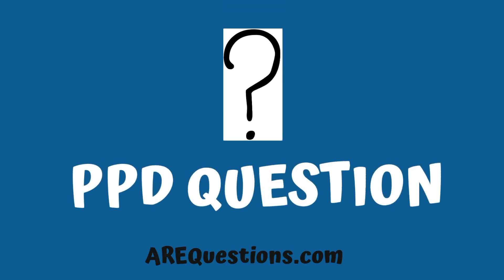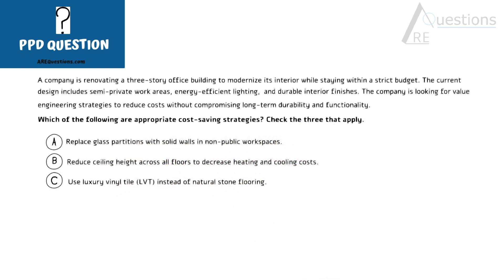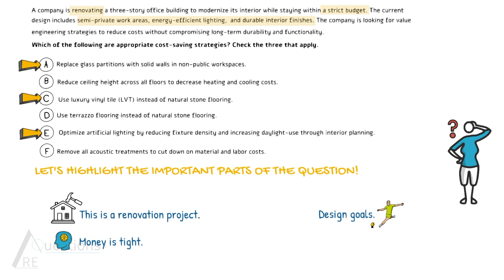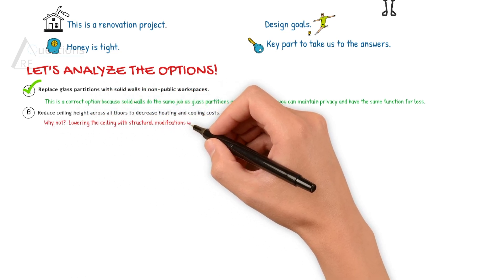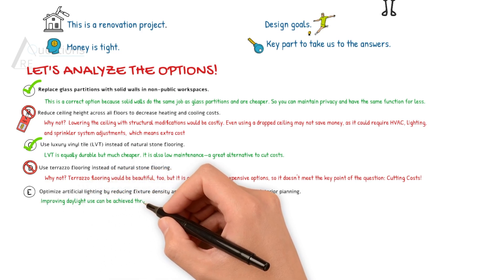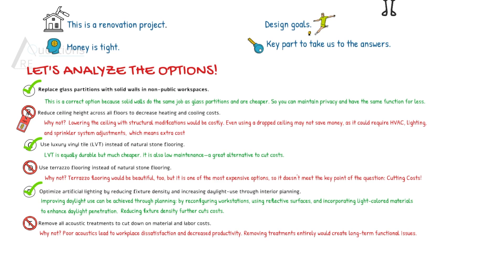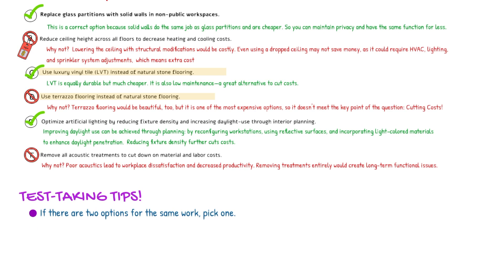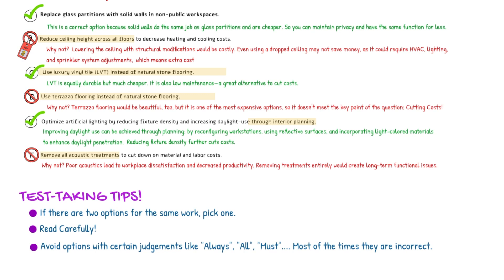NCARB ARE 5.0 Practice Question #3 - Project Cost & Budgeting (PPD Exam)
Hello!
I believe this PPD question will help you a lot with "check all that apply" (CATA) type questions in the exam. It is a brand new question, prepared by me, so I hope you enjoy it!

📚 Need more structured practice? Explore my Video Lectures, featuring 20+ hours of recorded and animated content designed to help you ace the ARE 5.0 exams: